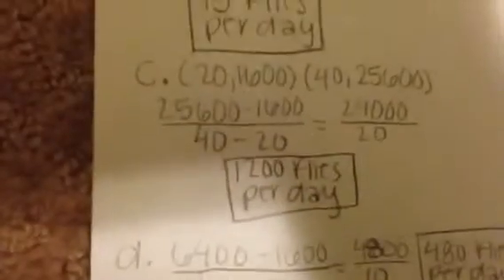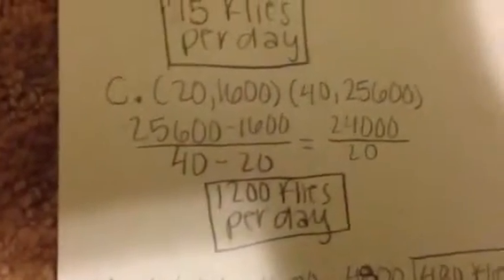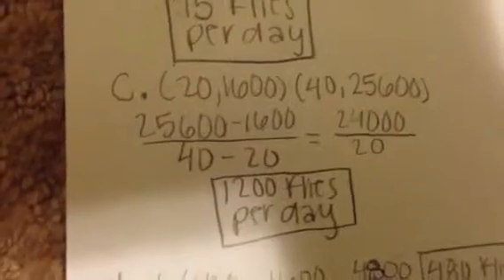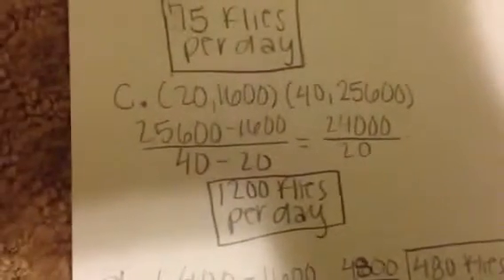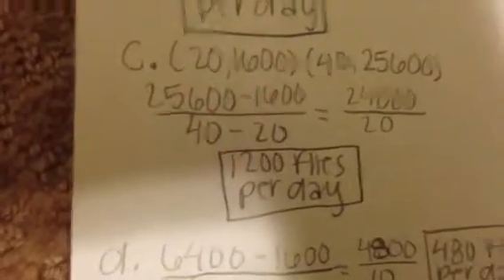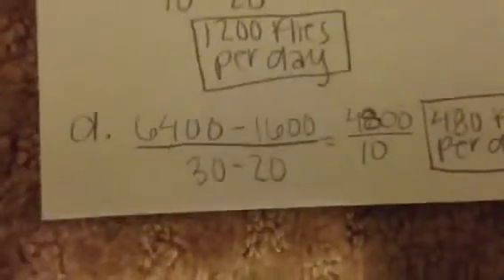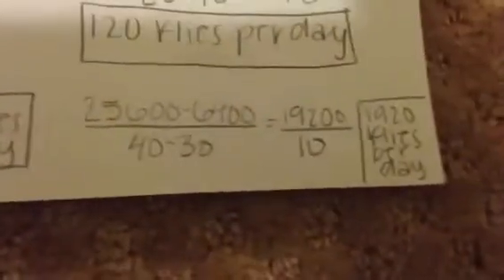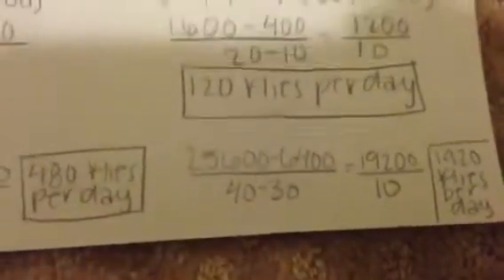Instantaneous Rate of Change: Part 2